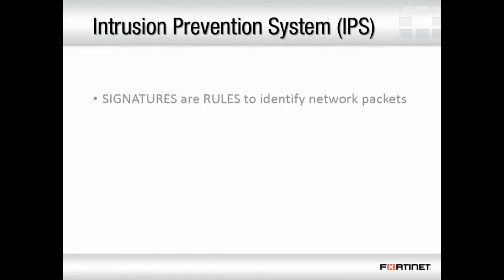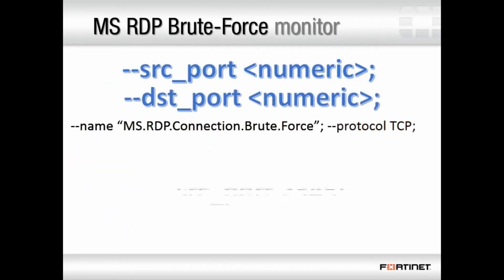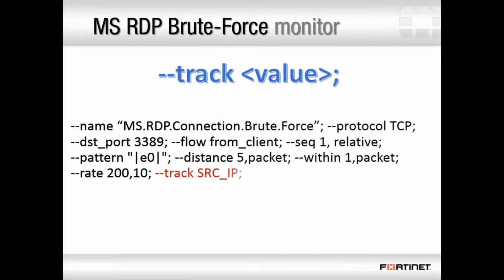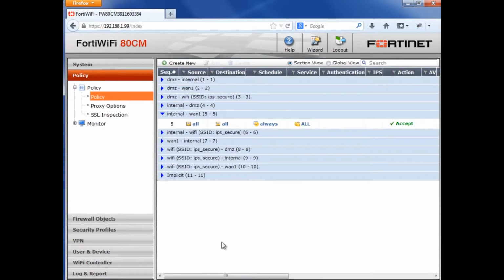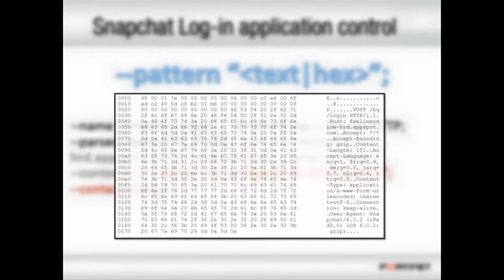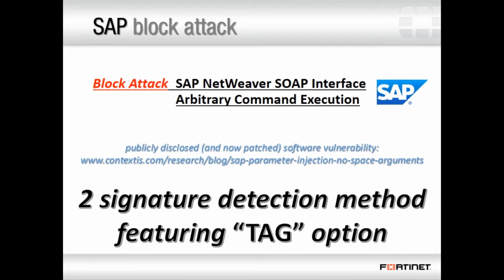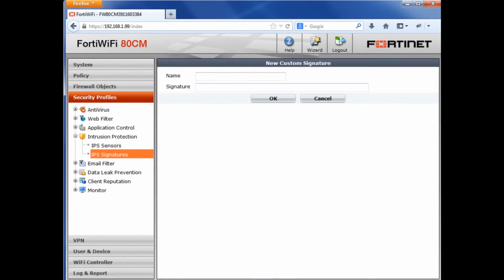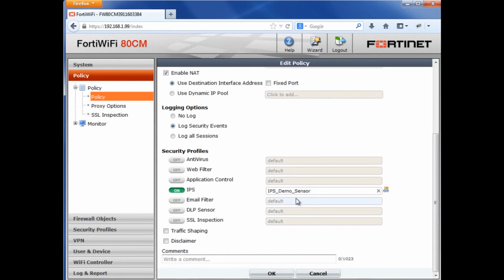IPS Signatures to Monitor Traffic, Block Attack by cmanandhar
Will learn details about IPS Signatures and Sensors.